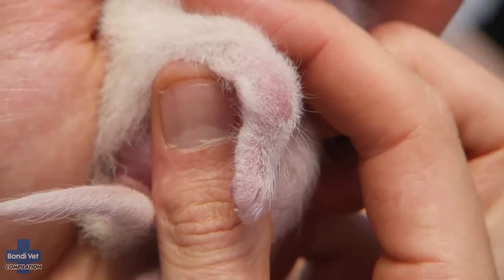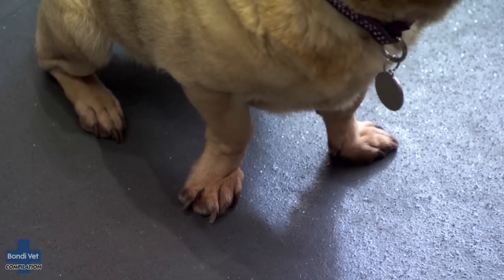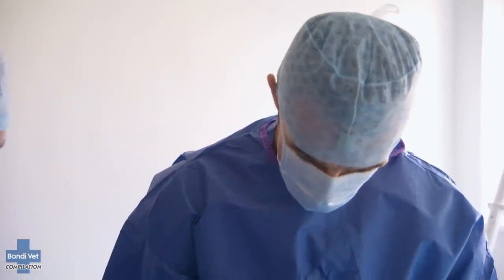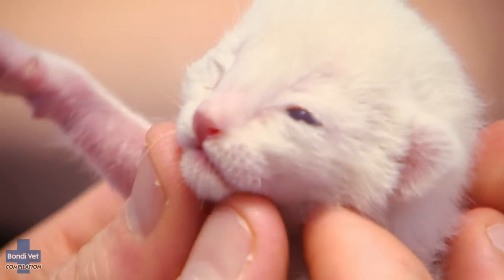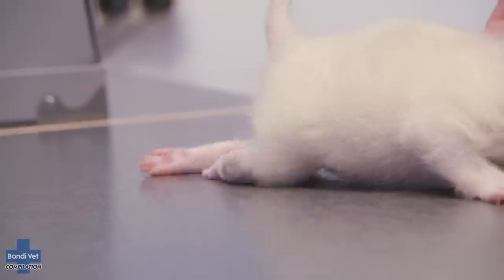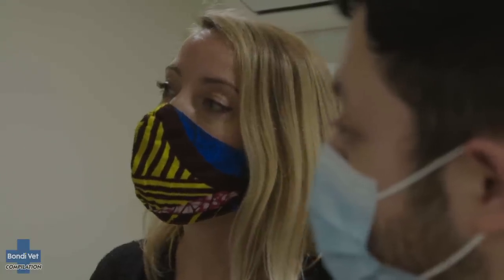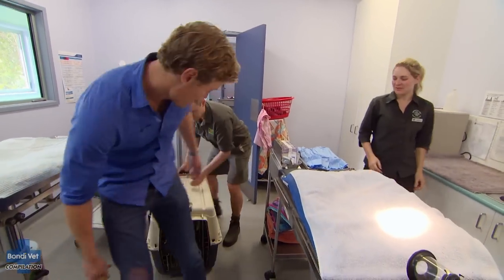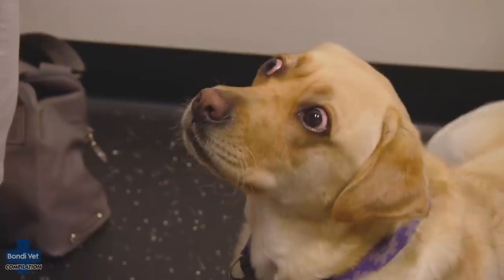Weirdest Looking Animals! 😲 | Bondi Vet Compilation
Pets come in all sorts of weird and wonderful shapes and sizes - but these unforgettable animals take the cake!

Vet Dr Scott Miller helps an adorable dog with a striking twisted body; Dr Chris Brown gives a kitten with a shocking birth deformity a second chance at life; And Dr Lisa Chimes meets a hilarious dog with dramatic bulging eyes!

00:50 Twisted pug only a mother could love

19:46 Newborn kitten with deformed leg

34:20 Dog has two rows of teeth!

40:35 Frightening lumps on Koala's nose

48:27 Dog's dramatic bulging eyes
Taken from the following Bondi Vet episode - Season 3 Episode 10